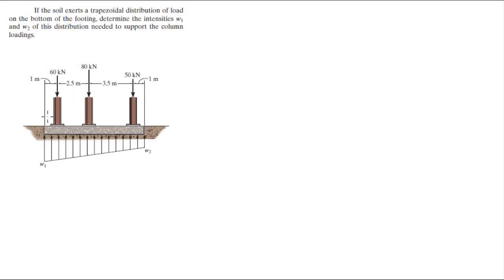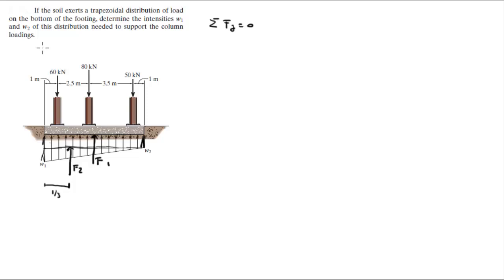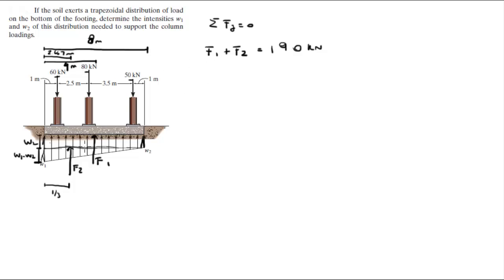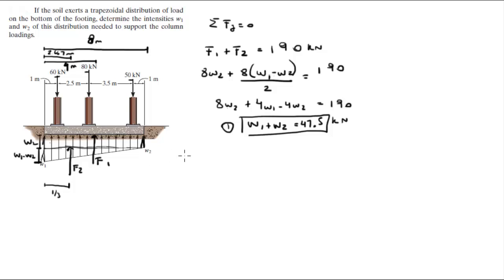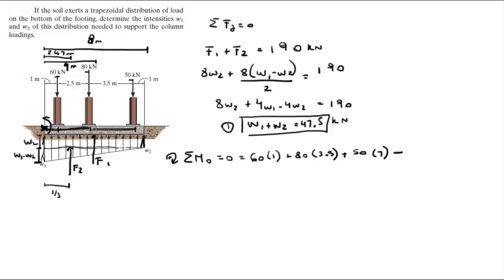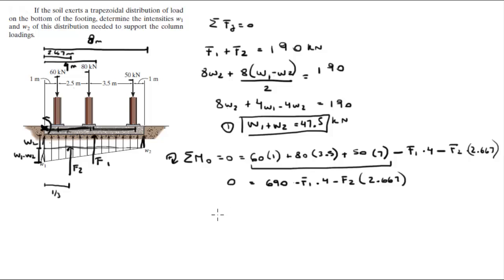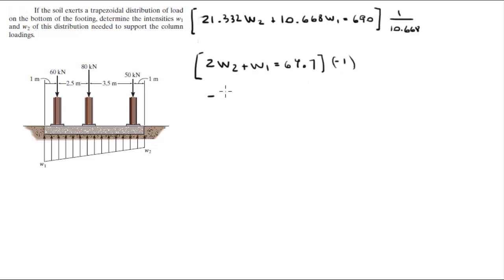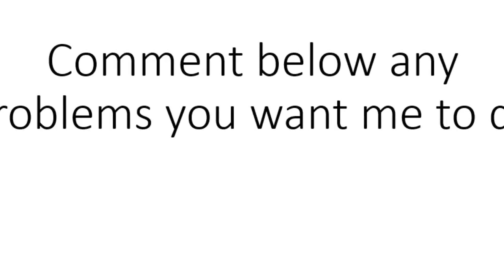Determine the intensities w1 and w2 of this distribution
If the soil exerts a trapezoidal distribution of load
on the bottom of the footing, determine the intensities w1
and w2 of this distribution needed to support the column
loadings.